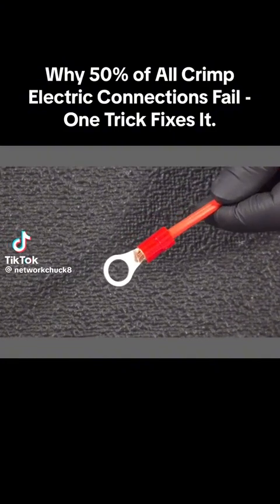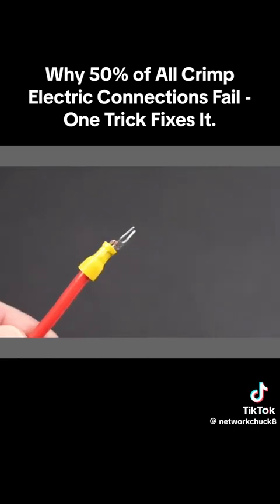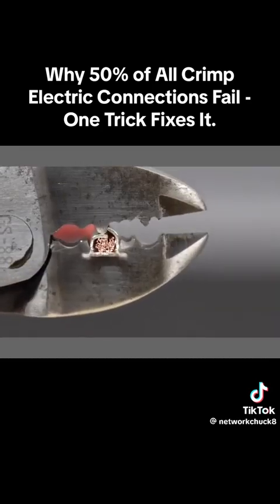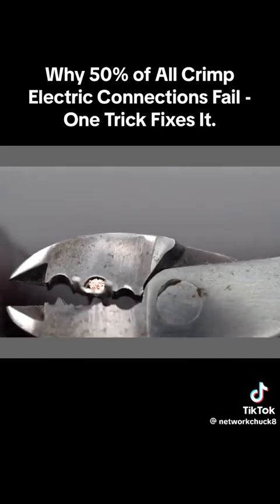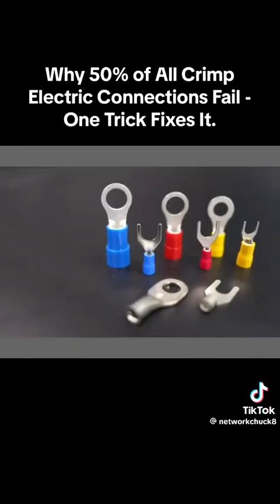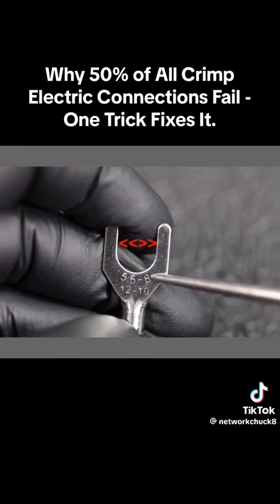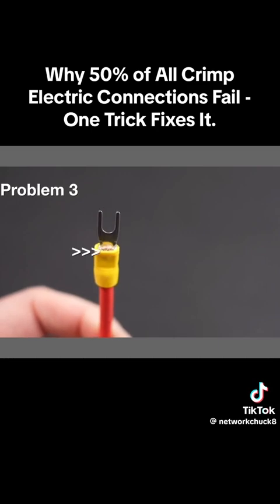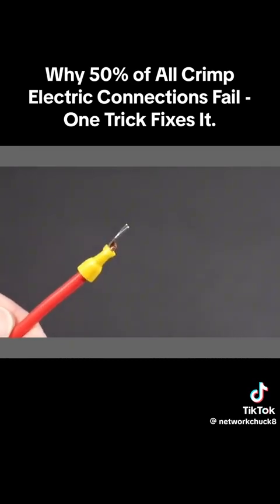Proper wire crimping.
how to crimp wire ends, right.